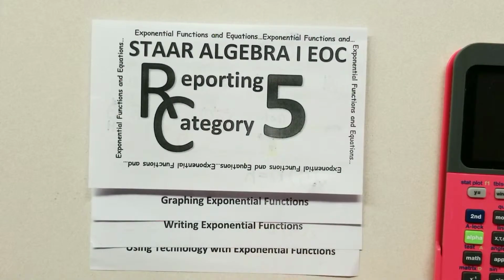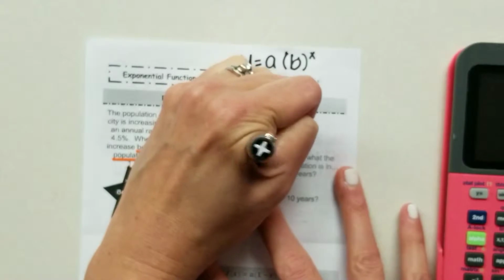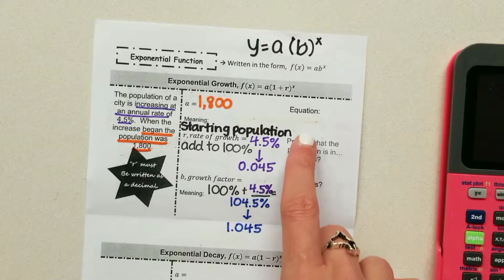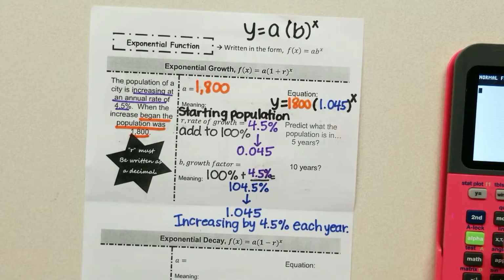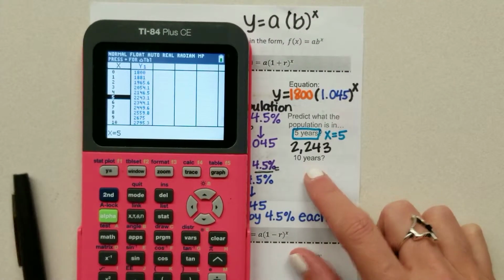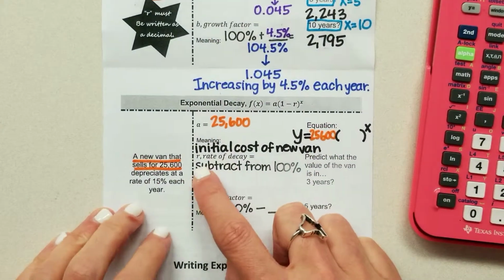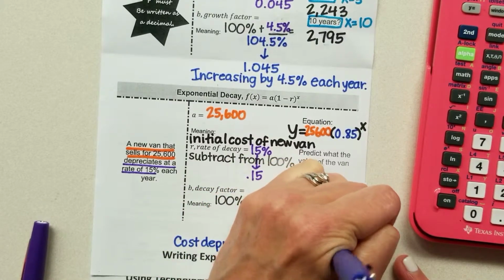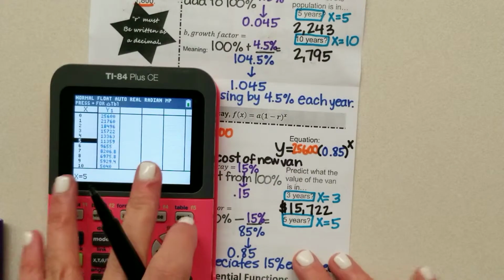RC#5 -- Writing Exponential Functions